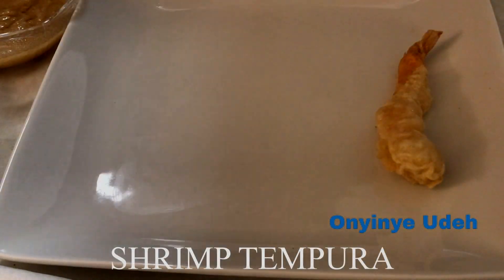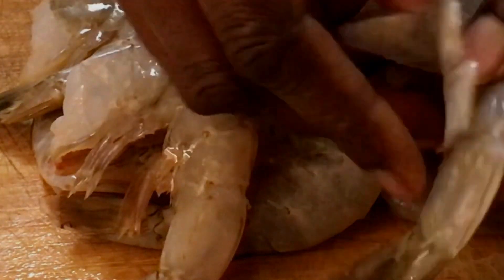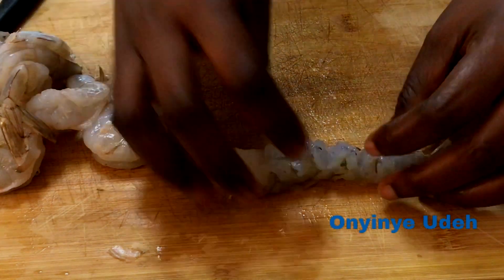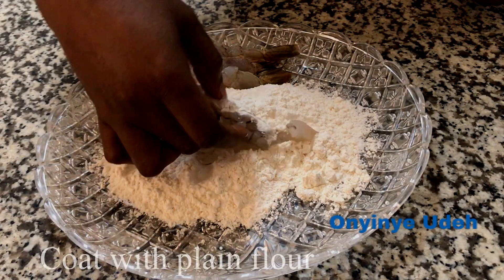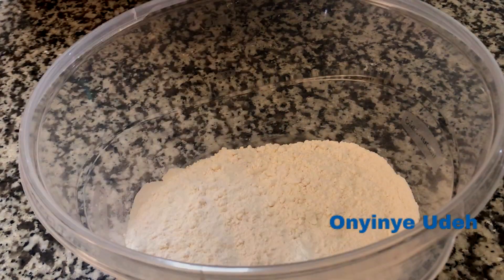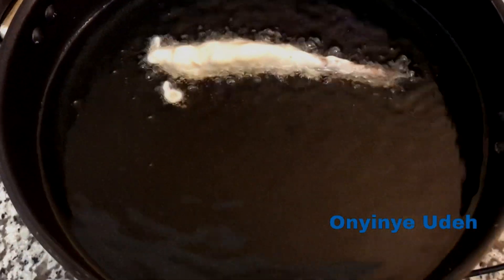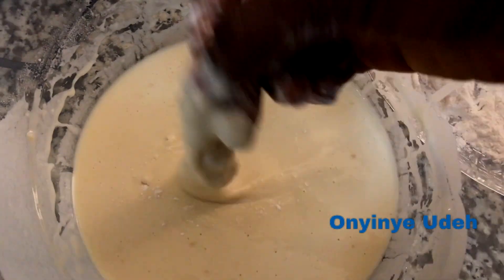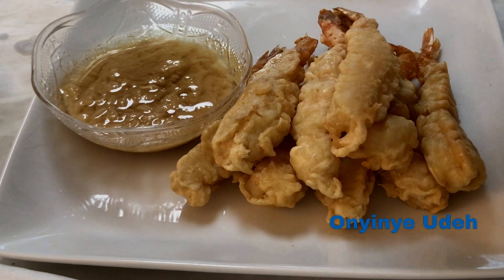HOW TO MAKE SHRIMP TEMPURA FOR BEGINNERS:Another tasty way to enjoy your shrimp